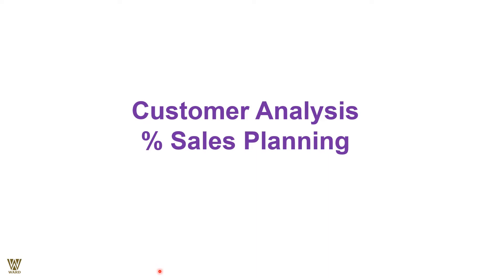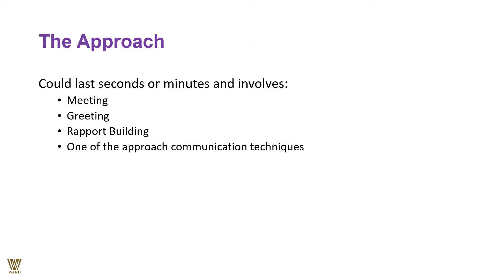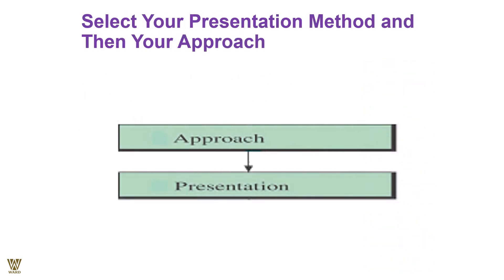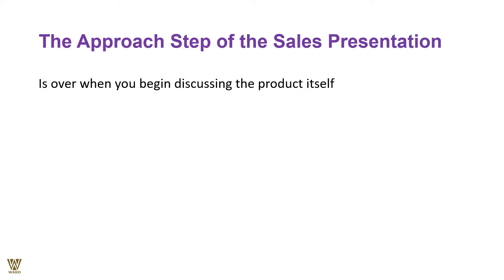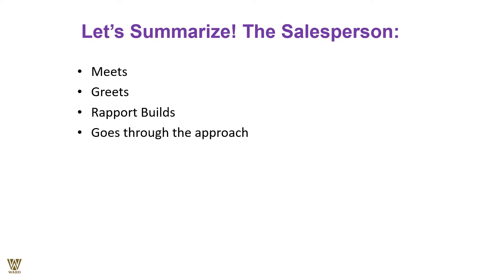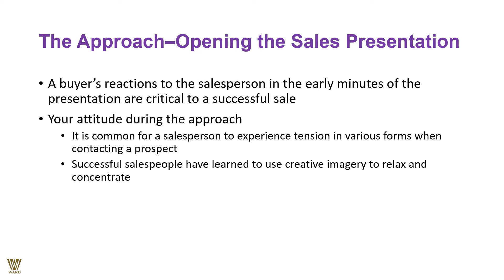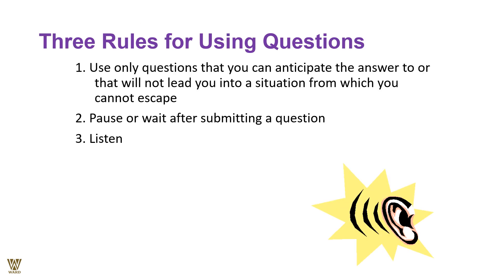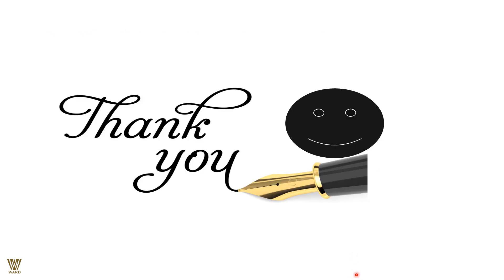Customer Analysis % Sales Planning